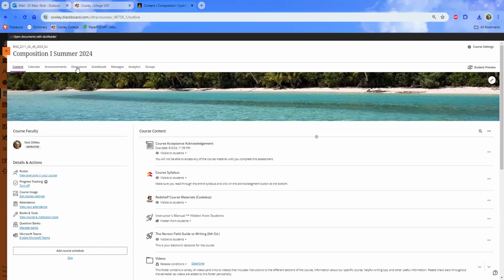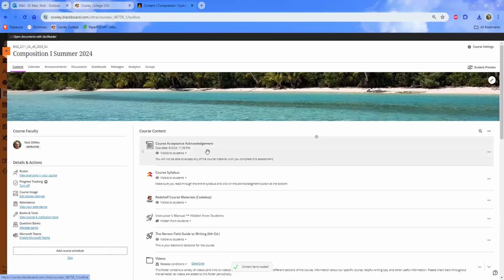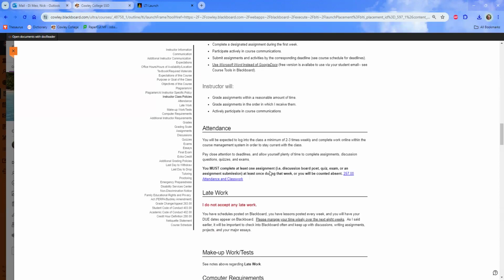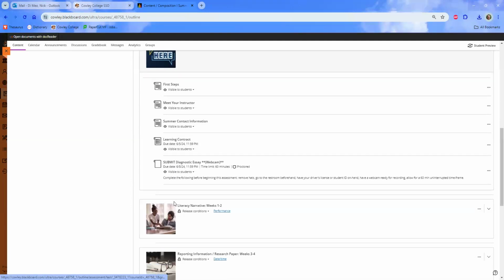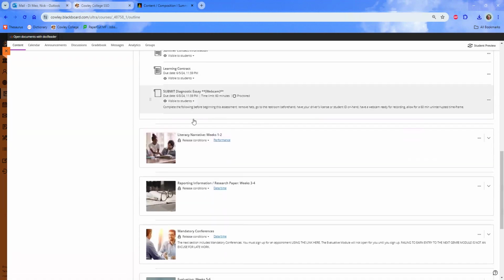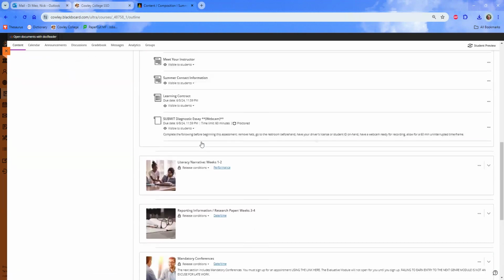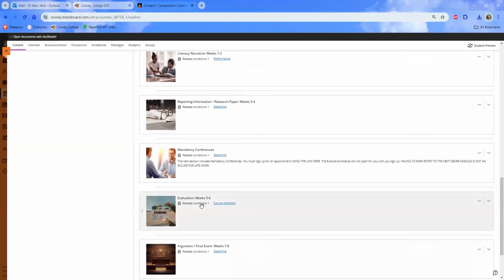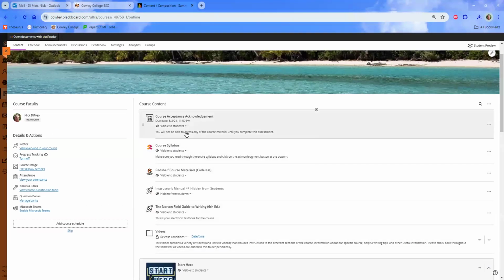Blackboard Information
General information that provides basic instructions and guidelines for navigating through our Comp 1 course.